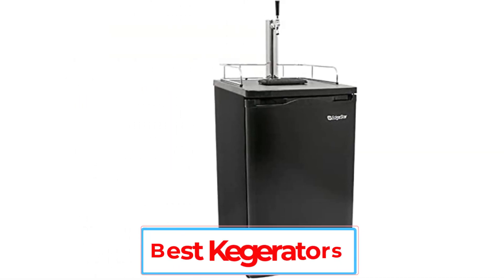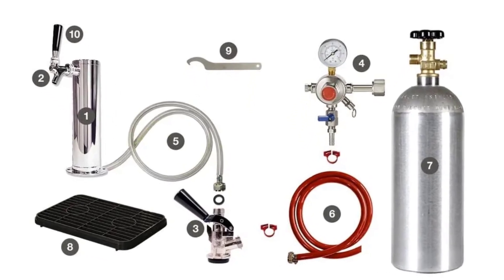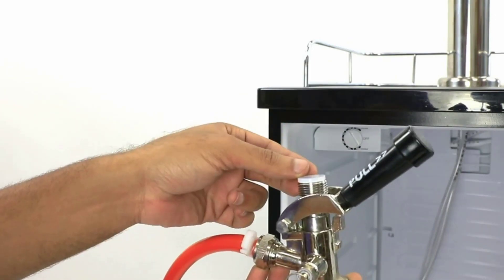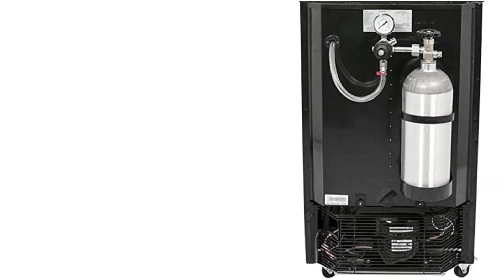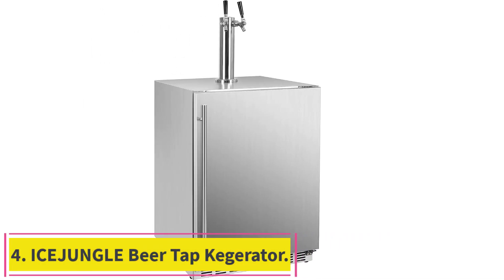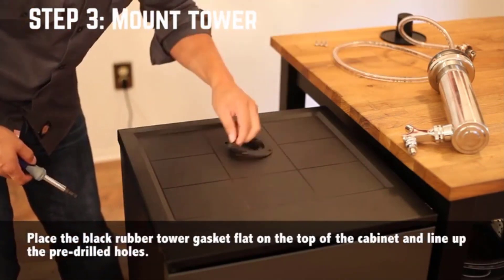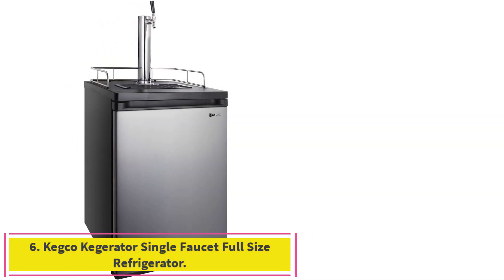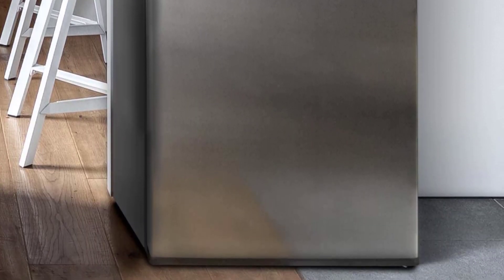TOP 6 Best Kegerator to Buy in 2023 | Budget & Outdoor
📌Product Link📌:
1. EdgeStar KC2000 Kegerator and Keg Beer Cooler.

2. Ivation Full Size Kegerator.

3. EdgeStar KC2000TWIN Dual Tap Kegerator & Draft Beer Dispenser.

4. ICEJUNGLE Beer Tap Kegerator.

5. EdgeStar KC1000SS Kegerator for 1/6 Barrel and Cornelius Kegs.

6. Kegco Kegerator Single Faucet Full Size Refrigerator.

In this video, we listed the Best Kegerator in 2023 ?

      owners.